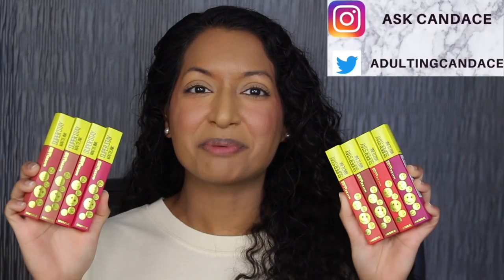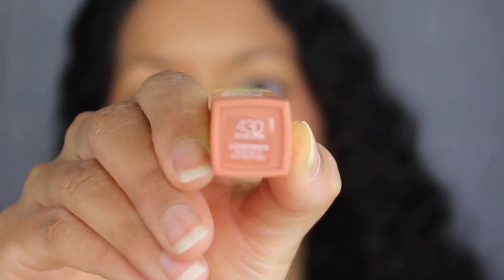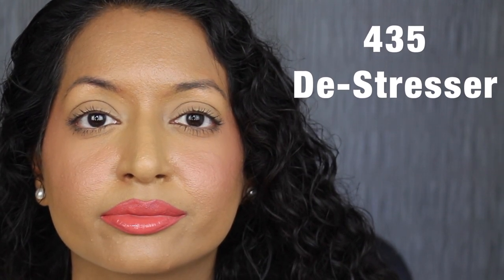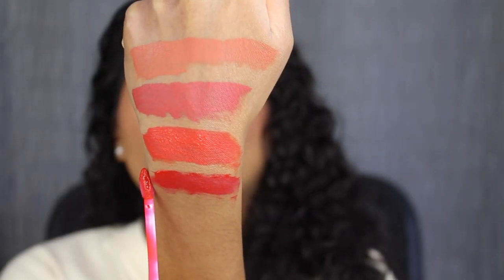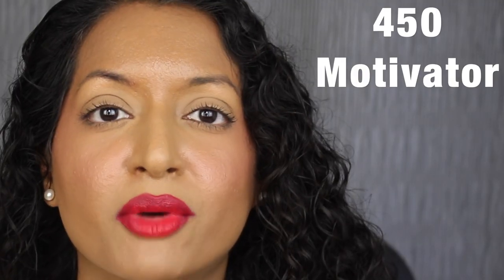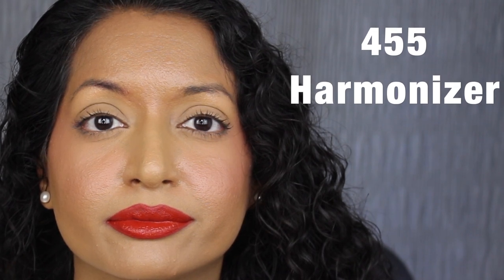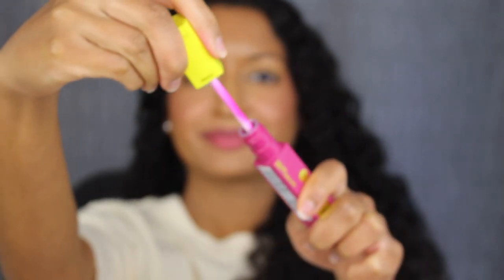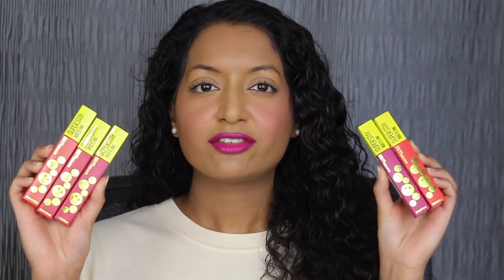Maybelline Super Stay Matte Ink Moodmakers Liquid Lipcolors Review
Add me on Instagram: AskCandace These liquid lipsticks retail for $10.99 at Ulta Beauty. These aren't like the original Superstay formula it's not pigmented with one swipe and I felt it didn't last as long. I wore the shade in "Reviver" thought my day at the end of the night there was still product on my lips and my lips were dry. I hope you all enjoyed this review on the Maybelline Super Stay Matte Ink Moodmakers Liquid Lipcolors. Let me know which shade was your favorite in the comments down below.
xoxo Candace

Products Mentioned:

Maybelline Super Stay Matte Ink Moodmakers Liquid Lipcolors